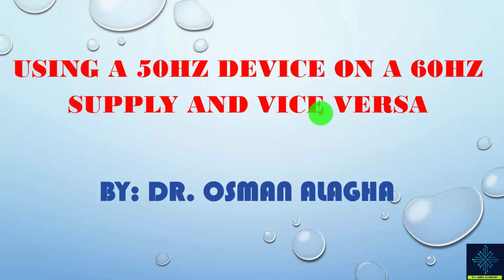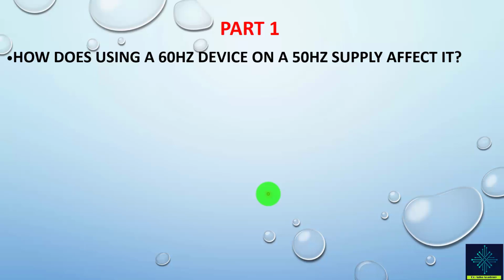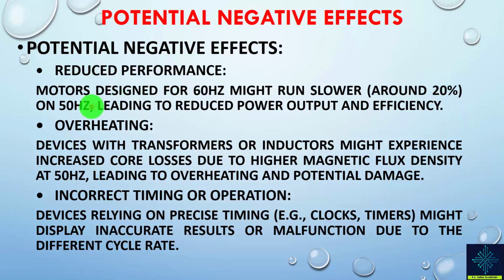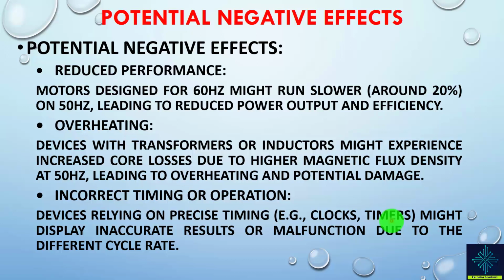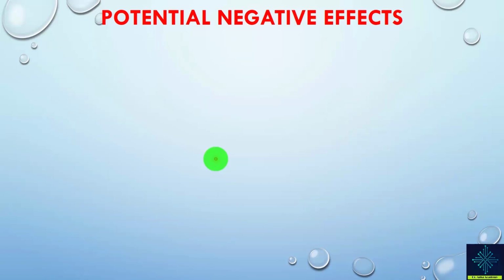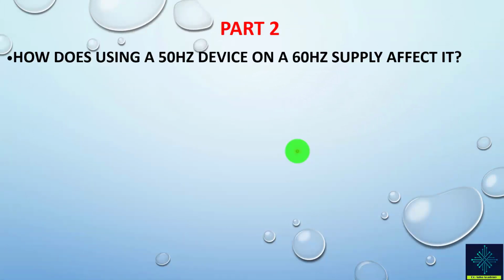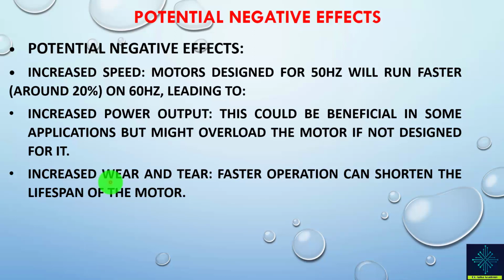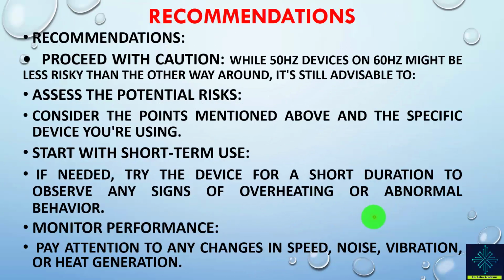Using a 50Hz device on a 60Hz supply and vice versa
00:00 Introduction  💡

06:46 Inaccurate Timing in Clocks ⏰❌

06:52 Malfunction in Electronic Timers ⏳❌

06:56 Inaccurate Results in Counters 🔢❌

06:59 Cycle Rate Impact on Timing ⚙️🔄

07:03 Mathematical Issues with Timing ⚖️📊

07:20 Summary of Load Effects on Timing 💡✍️

07:24 Effects of Resistive Loads on Timing 💡💡

07:28 Effects of Inductive Loads on Timing 💡💡

07:42 Flickering Effect in Resistive Loads 💡✨

07:48 Flickering Effect in 50Hz Systems 💡🌟

08:00 Issues with Motors and Transformers 💡🔌

09:03 Lifespan Reduction from Frequency Differences ⌛❗️

09:19 Safety Risks in Incompatible Devices ⚠️❌

10:01 Avoiding 50Hz Devices on 60Hz Systems 🛑🔄

10:44 Effects of 50Hz Devices on 60Hz Systems 🔄📦

11:02 Increased Speed in Motors ⚙️🔼

12:03 Increased Power Output in Motors ⚡️🔼

12:31 Shaft and Bearing Problems in Motors ⚙️💥

12:52 Safety Hazards in High-Speed Motors ⚠️🔉

13:14 Reduced Torque in Motors ⚙️🔽

13:40 Overheating in Transformers and Inductors 🔥🔄

14:05 Incorrect Timing in Counters and Clocks ⏰❌

14:32 Caution with 50Hz Devices on 60Hz Systems ⚠️🔄

15:02 Less Risk in Using 50Hz Devices on 60Hz Systems ⚠️✅

15:35 Monitoring Performance and Behavior ▶️🔍

16:01 Conclusion: Importance of Compatibility 🎯✅

16:27 Prioritizing Safety with Device Usage ⚠️👍

16:48 Future Technical Justifications Discussion 📚📊

17:02 Encouraging Comments and Questions⁉️💬

17:09 Closing Remarks and Call to Action 📝👋